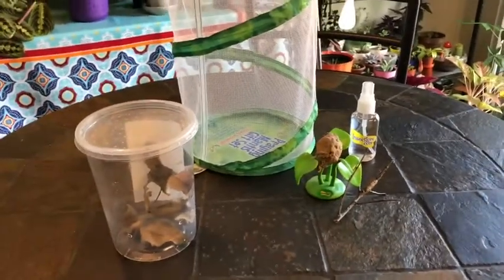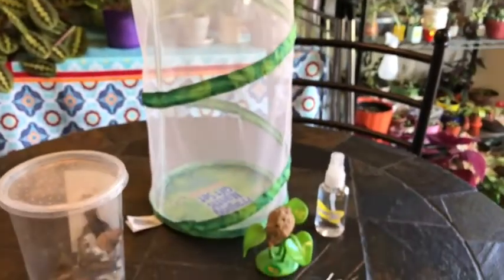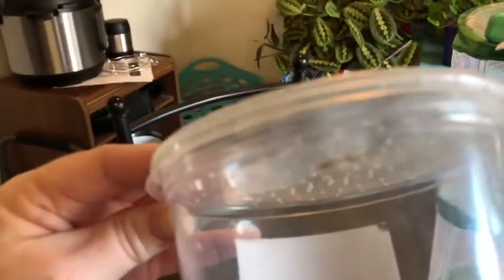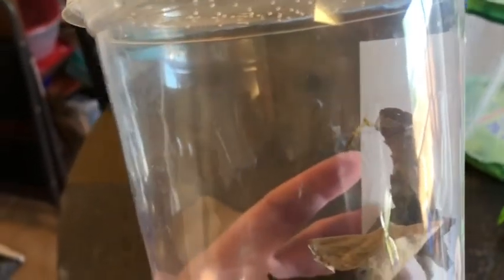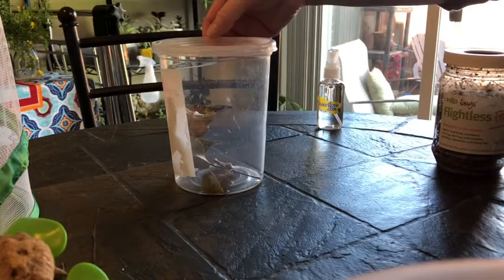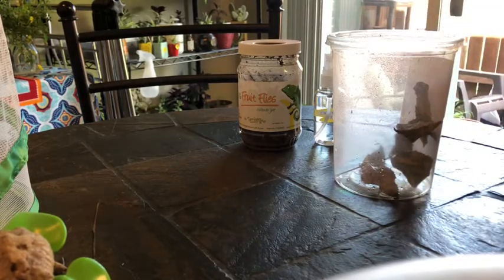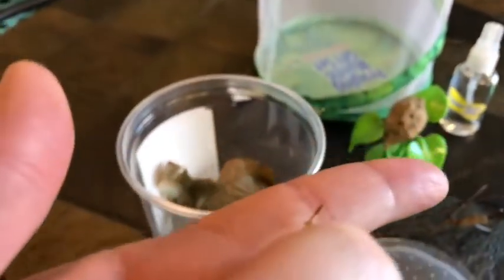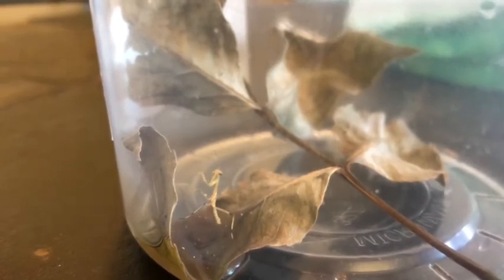Praying Mantis Nymphs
How to care for praying mantis nymphs in captivity.